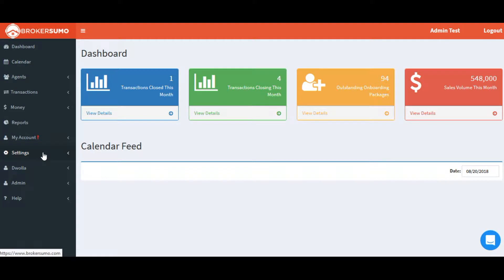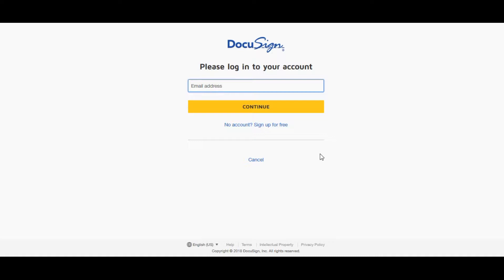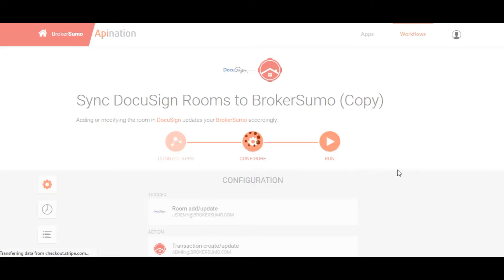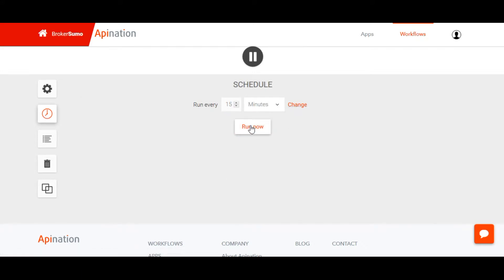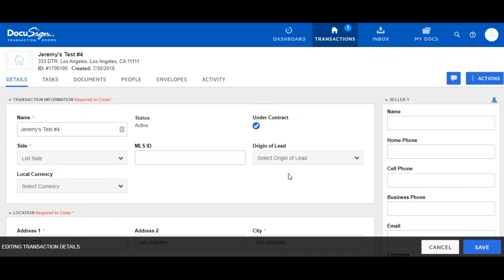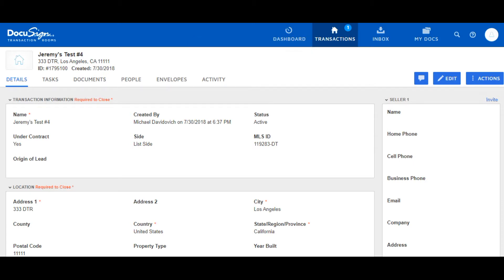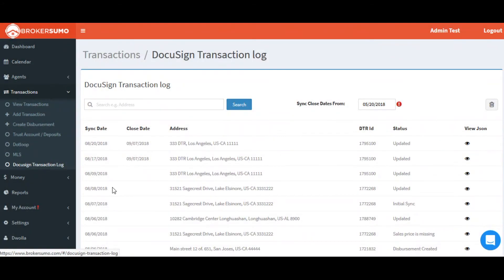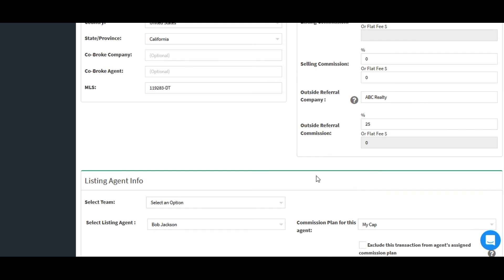Sync Docusign Transaction Rooms with BrokerSumo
This video will go over how to setup the integration between Docusign Transaction Room and BrokerSumo.